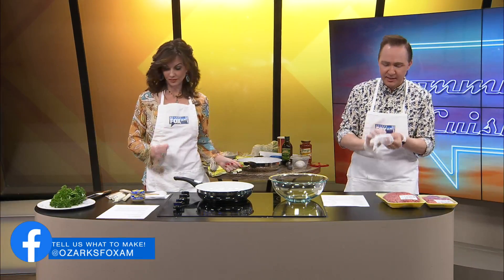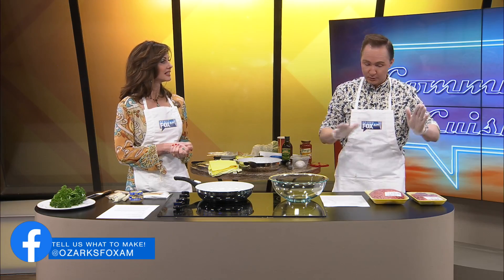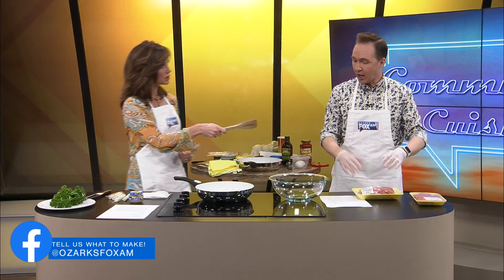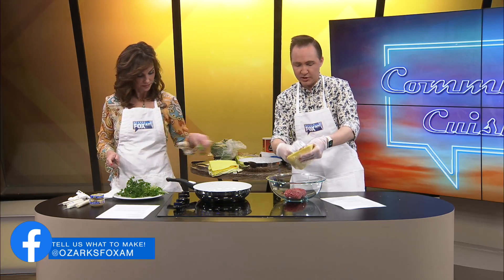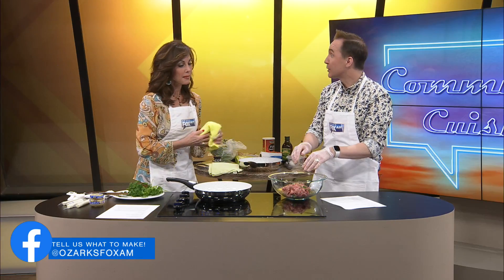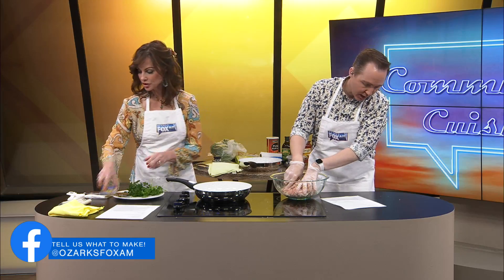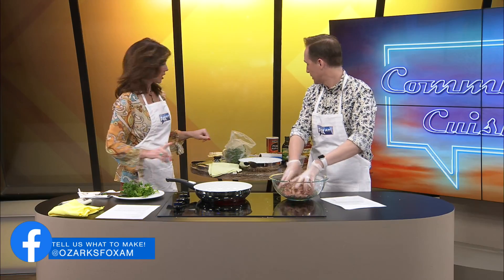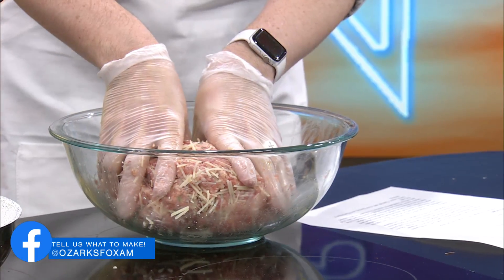Ozarks FOX AM-Community Cuisine Part 1-03/24/20